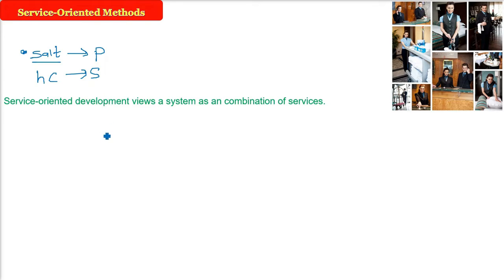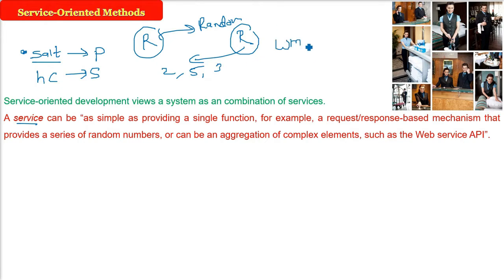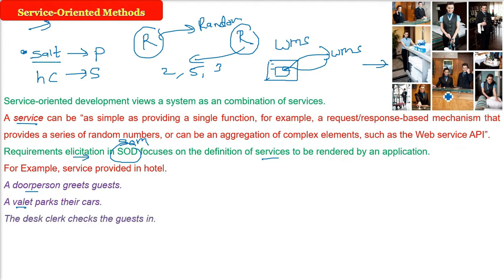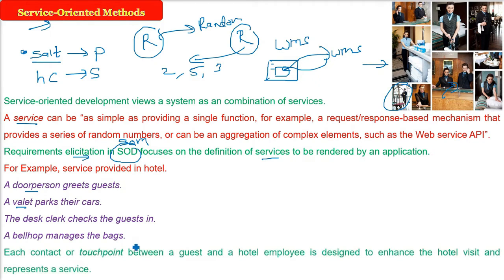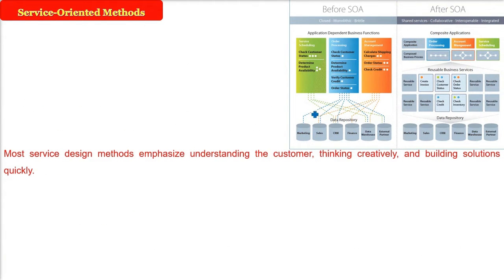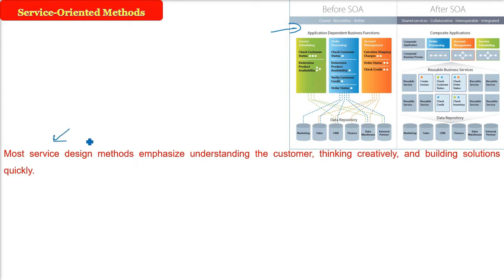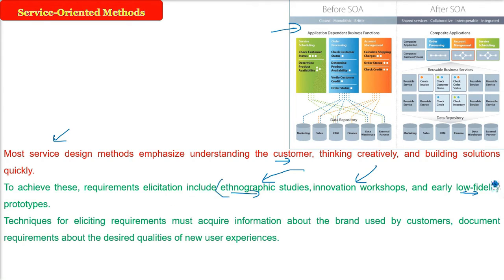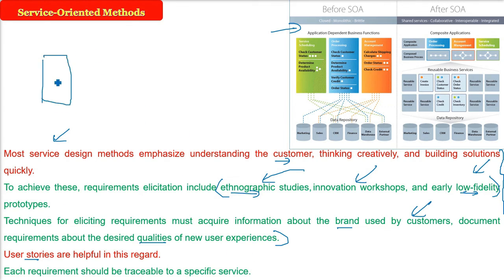REQUIREMENTS ENGINEERING Service Oriented Methods